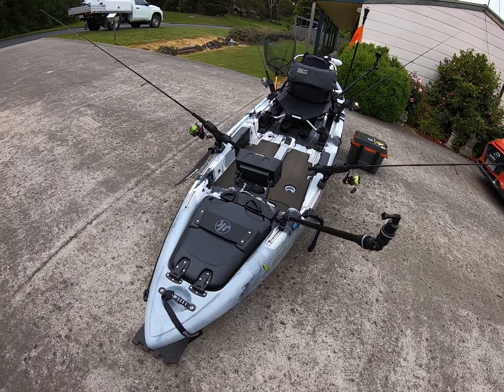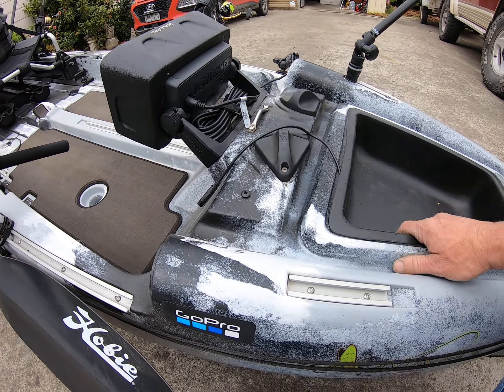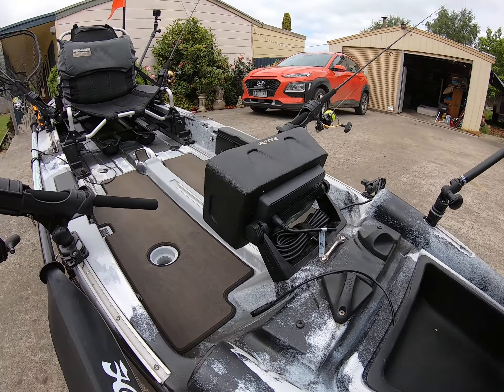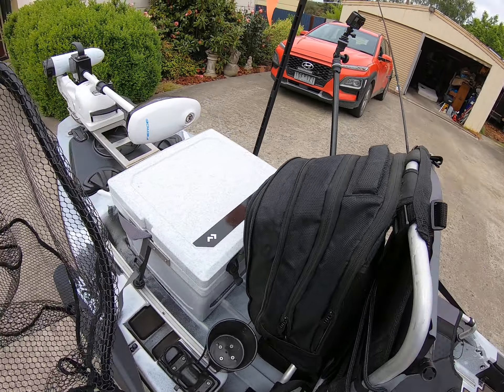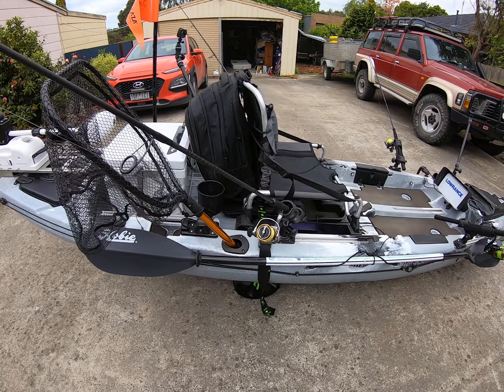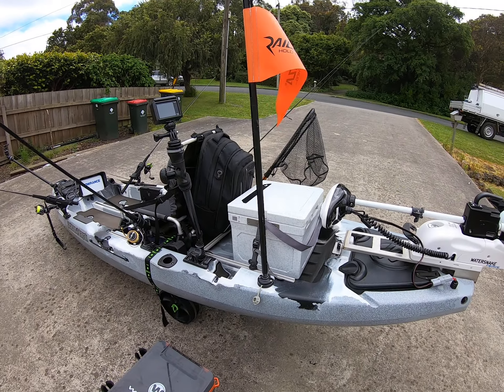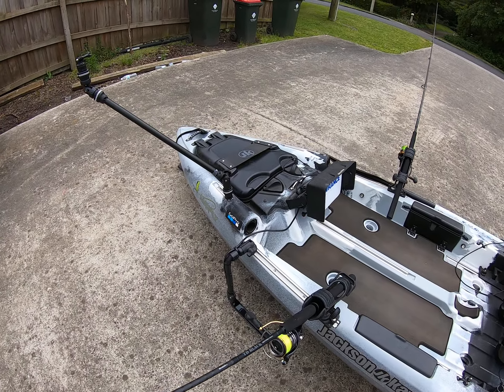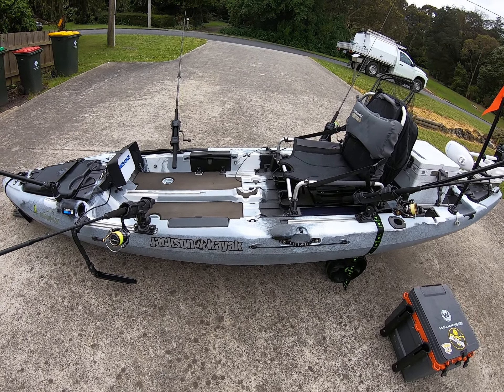My GoPro Video